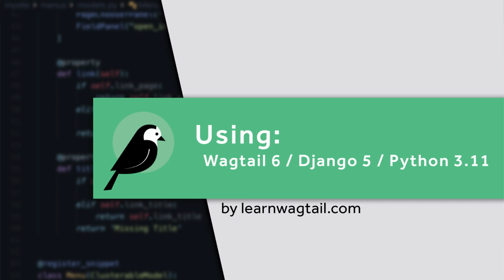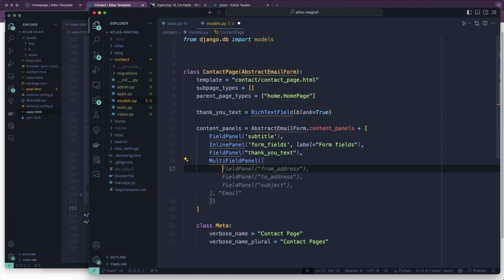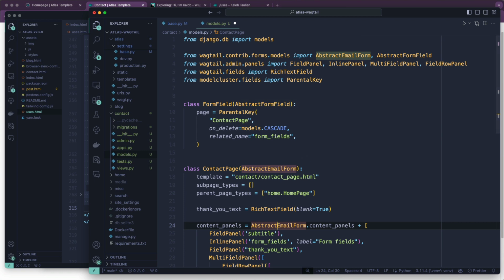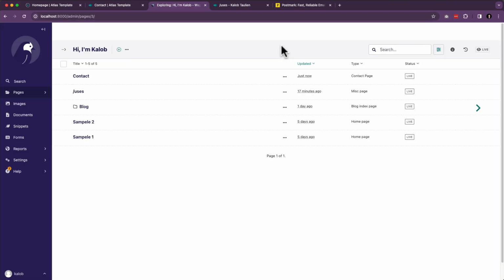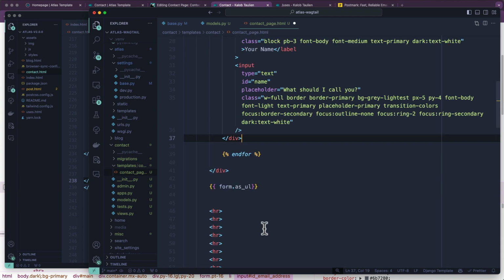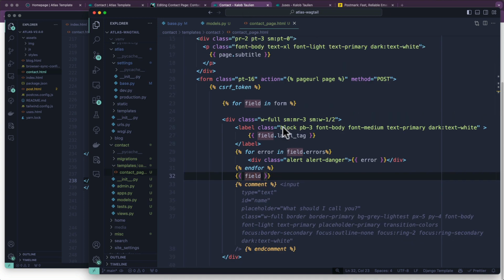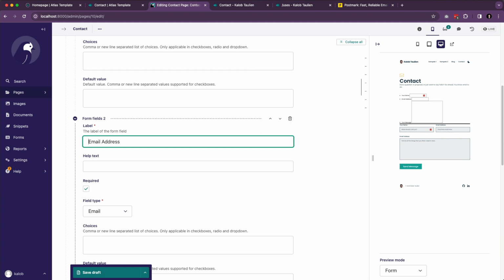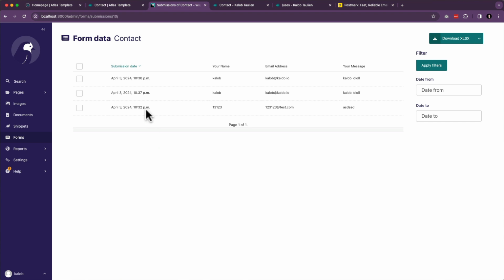Wagtailify Your Static Website: Wagtail Contact Pages (with email capabilities)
Learn how to add a Contact Page that is ready to send emails when it's filled out.